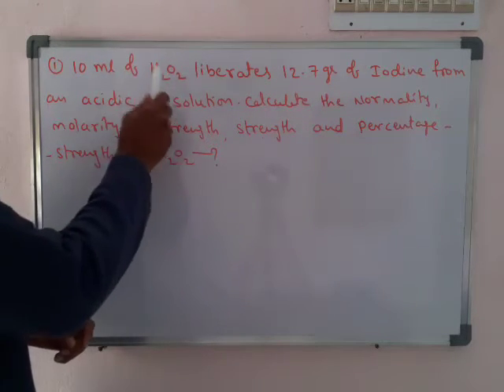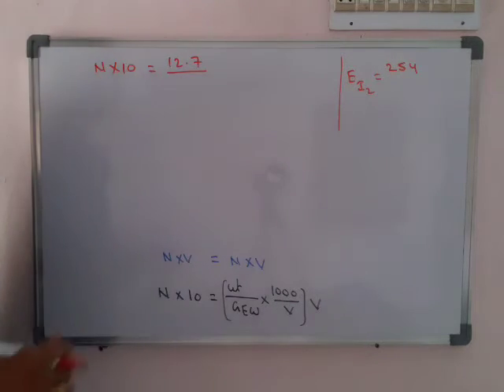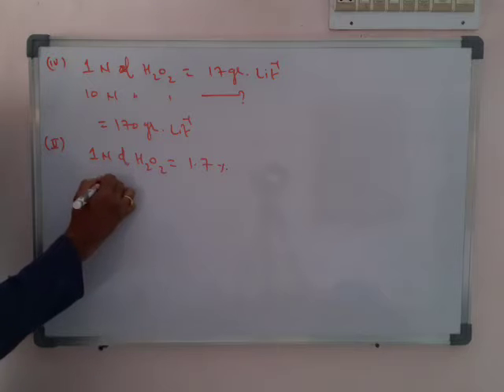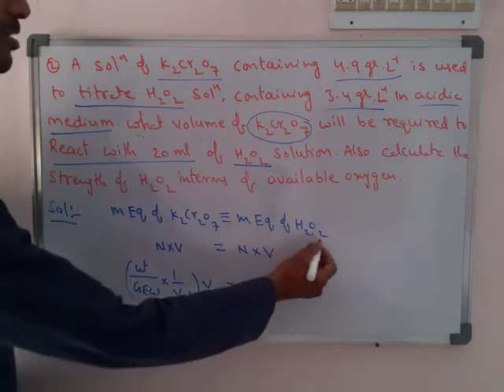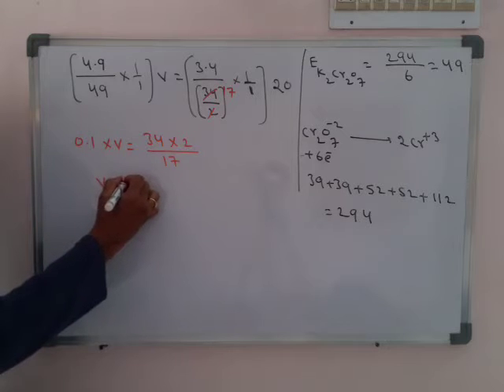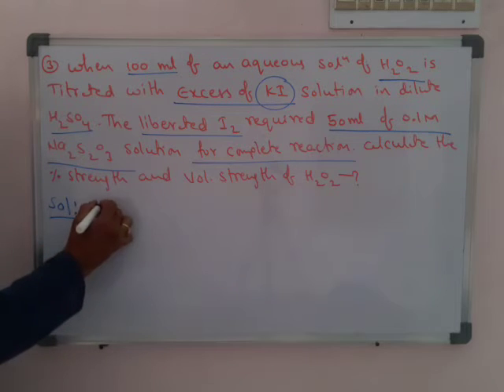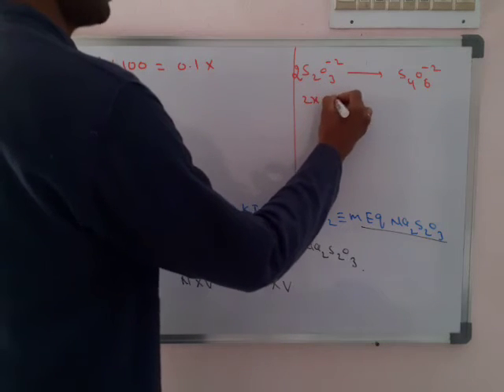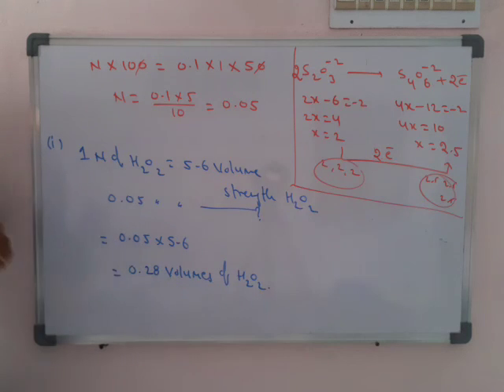Volume strength of Hydrogen peroxide-2